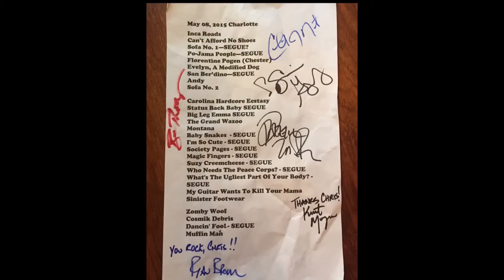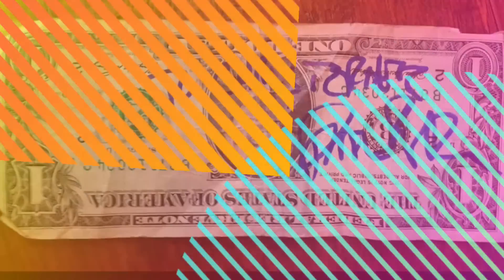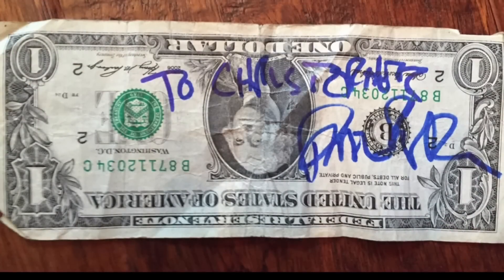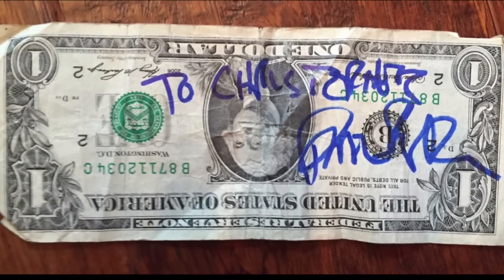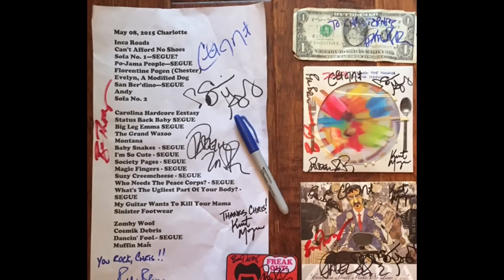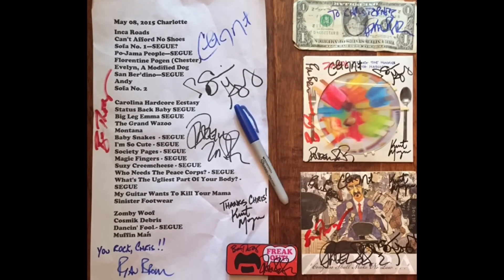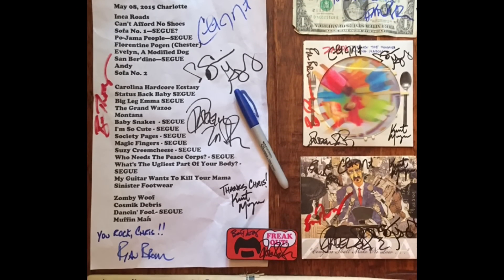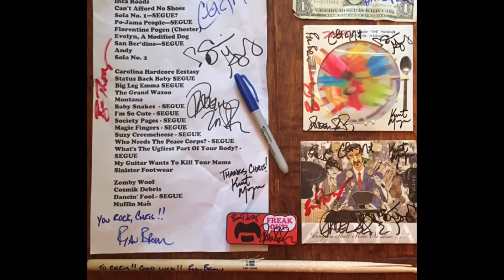ZAPPA PLAYS ZAPPA (5/5) - Hanging with the Band - May 8, 2015, Charlotte, NC, Neighborhood Theatre